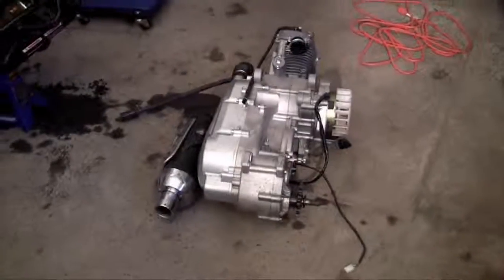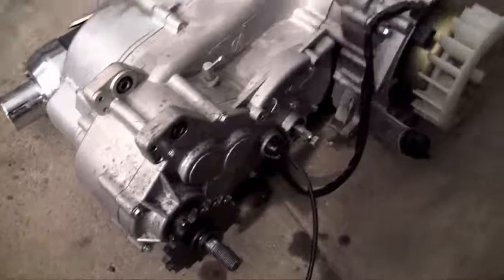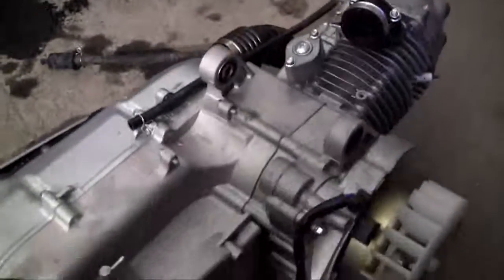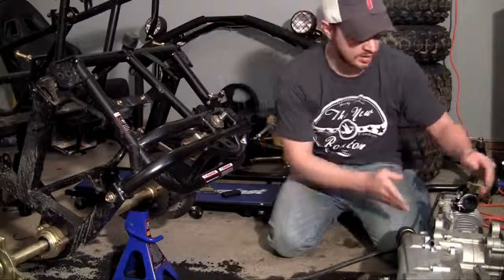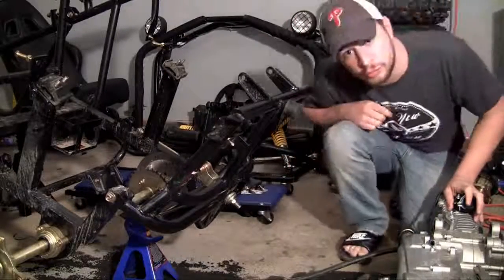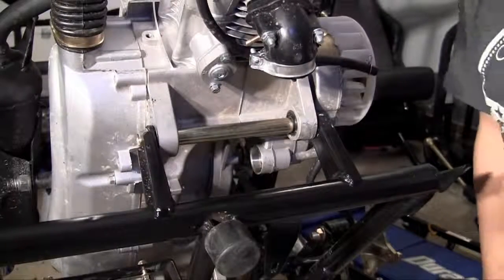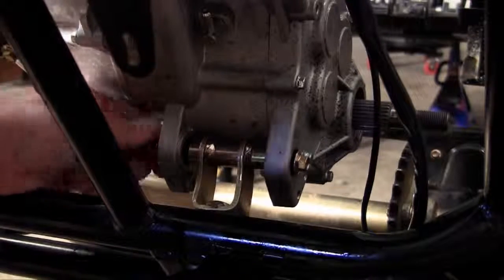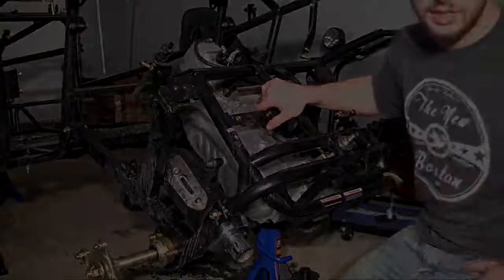02 How to Build a Go Kart 2 The Engine YouTube